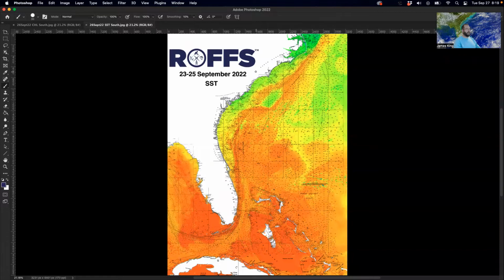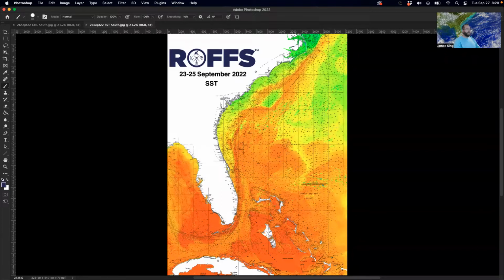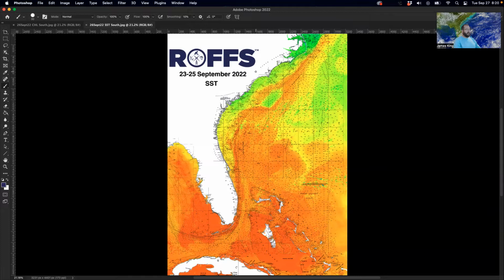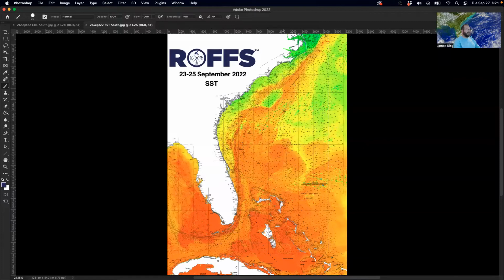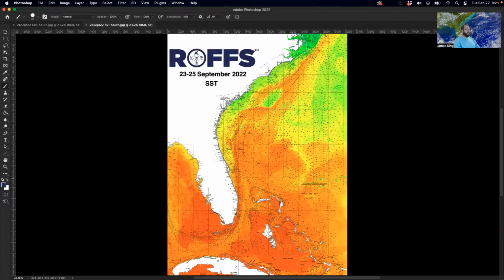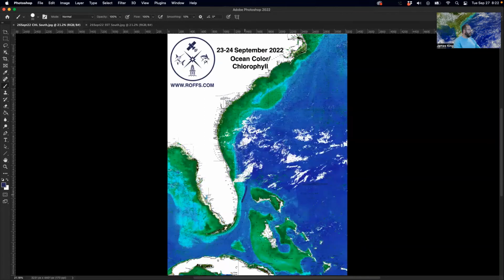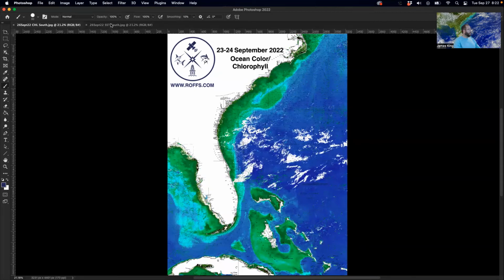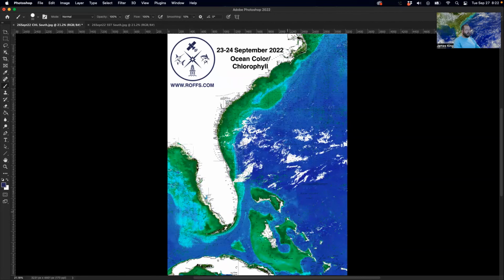Southeastern U.S. Ocean Conditions Update - 9/27/2022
ROFFS™ brief overview of the overall ocean conditions for the southeastern U.S. the week of September 27, 2022.